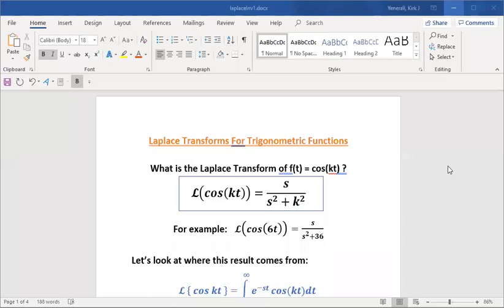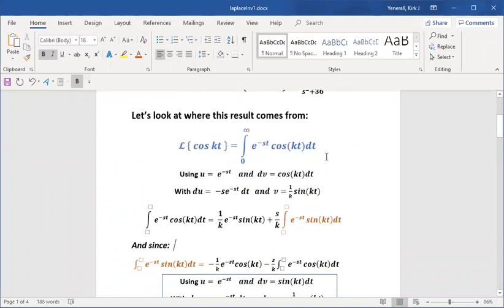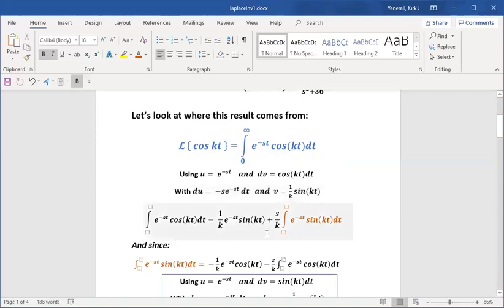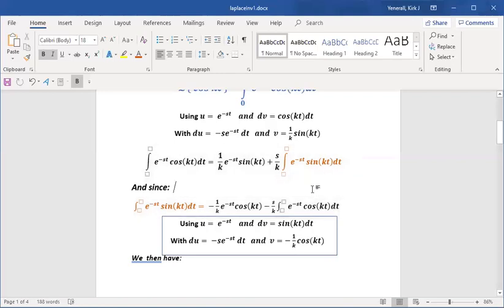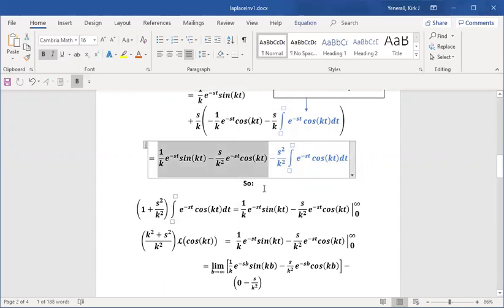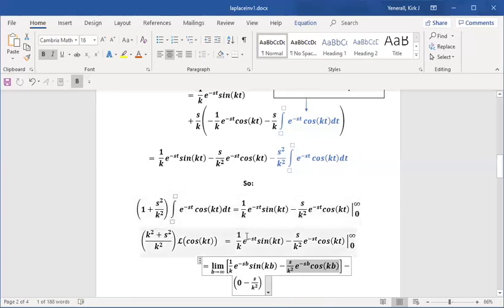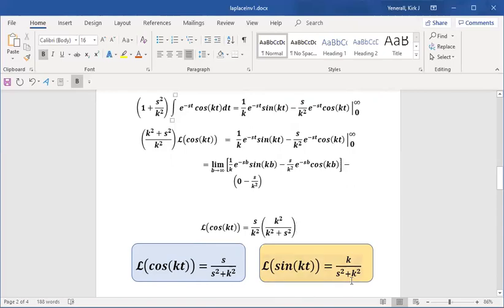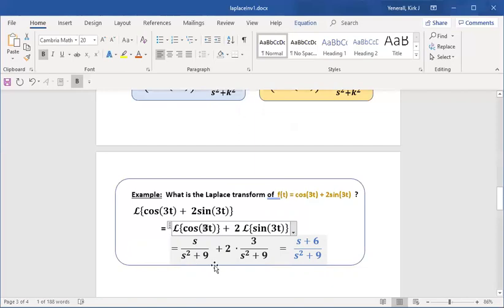MAT 235 - Laplace Transforms for Trigonometric Functions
Where does the rule for the LT of cos(kt) come from ? And how do you apply the rules for the transforms of the cosine and sine functions? This video explores these questions.